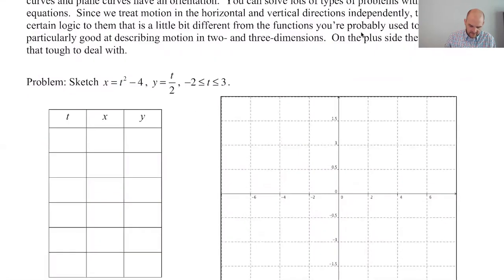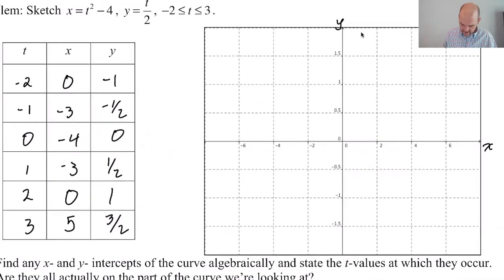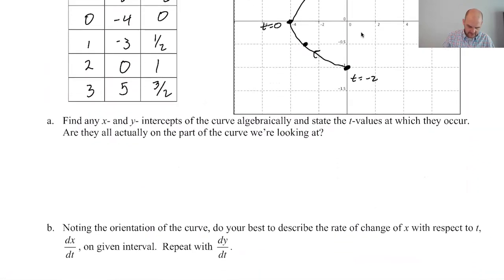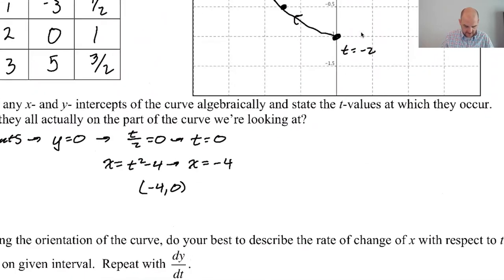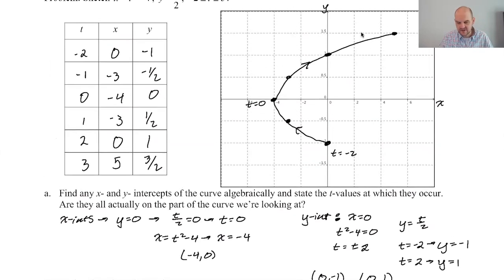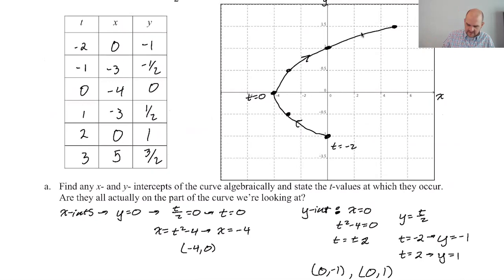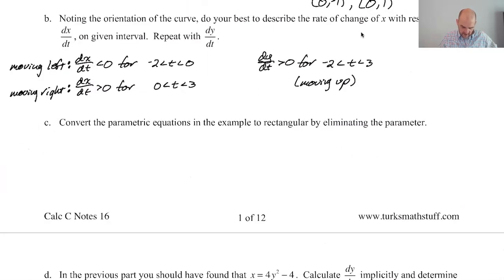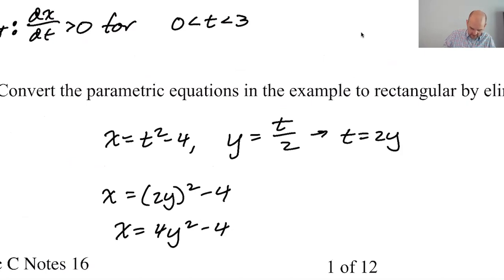Intro to Calculus of Parametrics, pg 1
Check out Notes 15 of Math Analysis for more in depth preparation for this!
Topics: review of graphing parametric equations; orientation; solving for x-intercepts; saving for y-intercepts; what are dx/dt and dy/dt; how does the second derivative work?; what is concavity?; eliminating the parameter